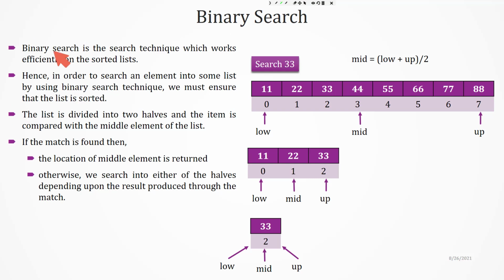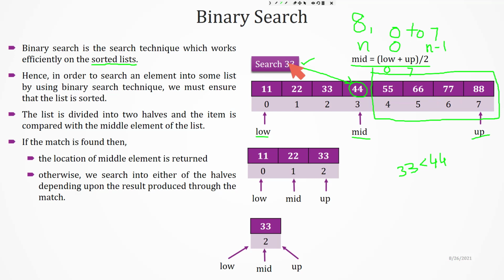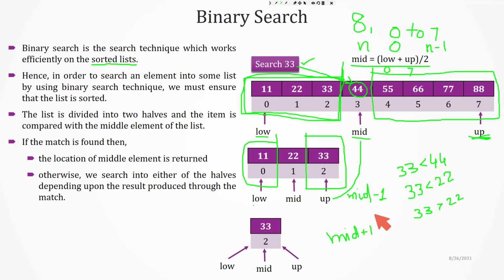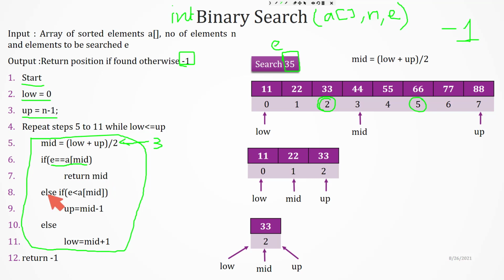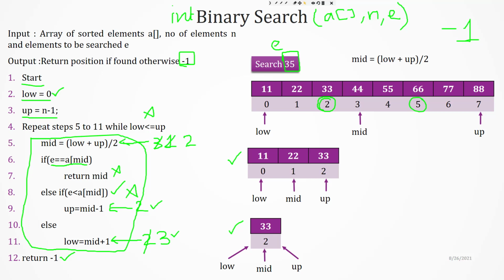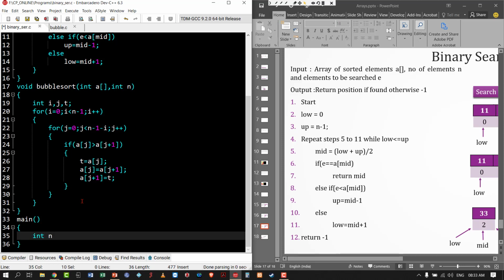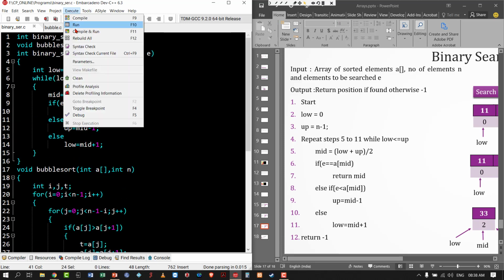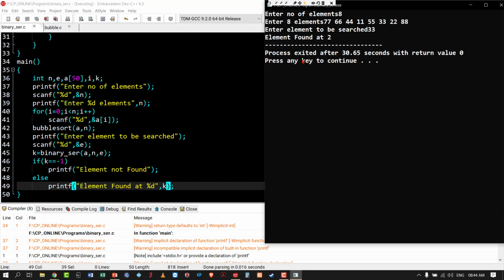Binary Search - C program